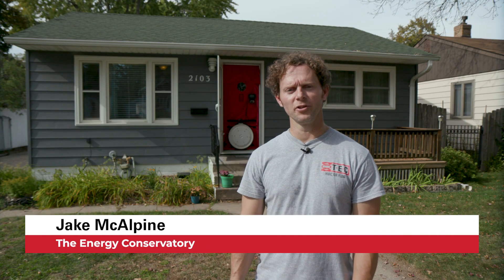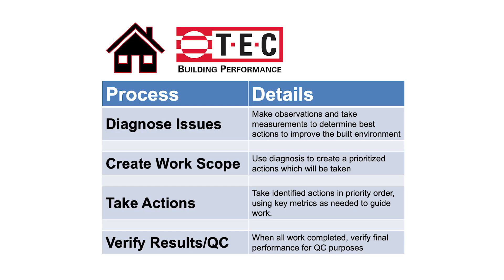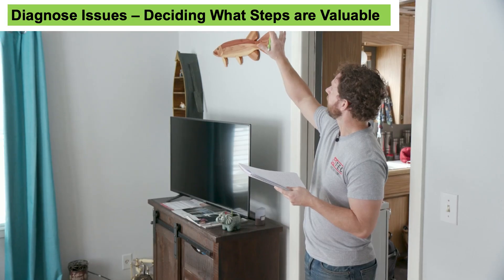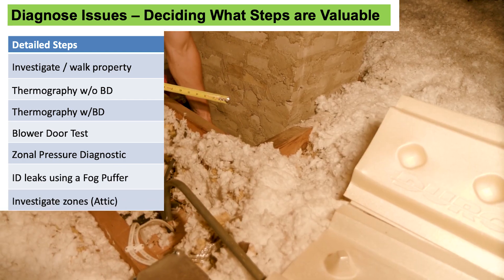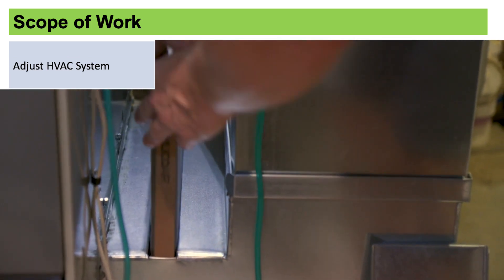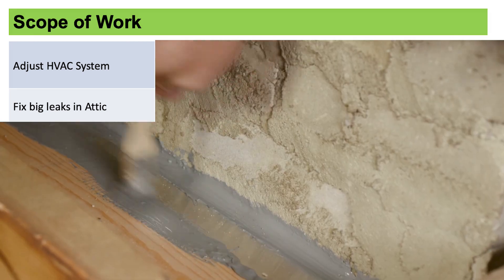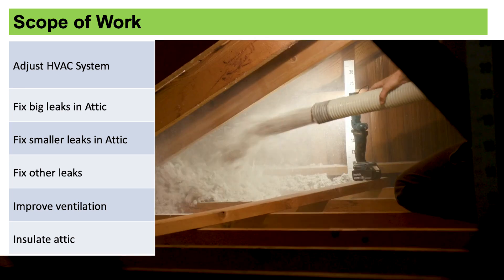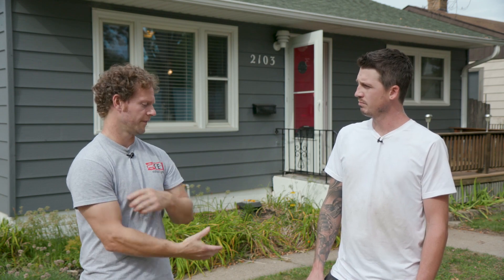Home Performance Upgrade Overview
Overview of an upgrade project which The Energy Conservatory completed in St. Paul, Minnesota.

The full-length training video is now posted and shows steps of diagnosing the home and how to complete the suggested actions.  The results were more than a 50% reduction in the home air leakage rate.